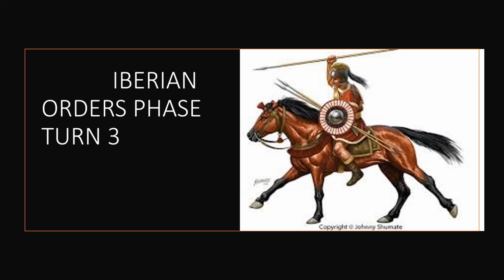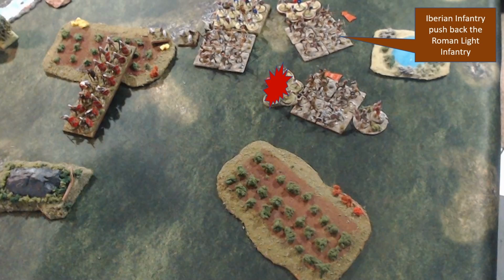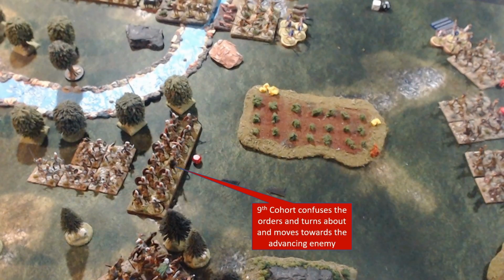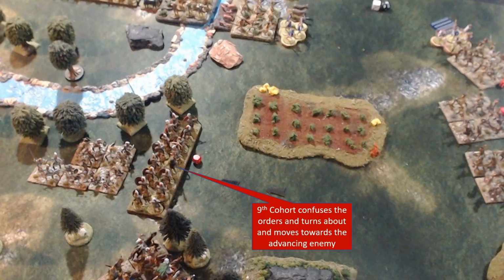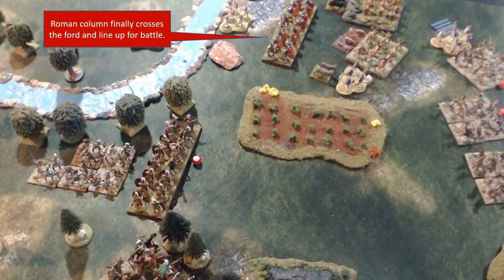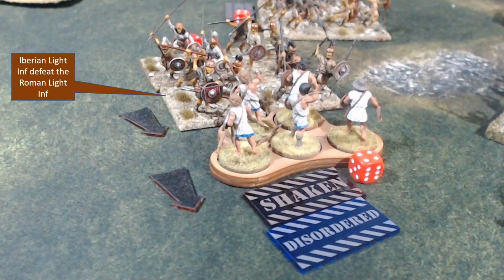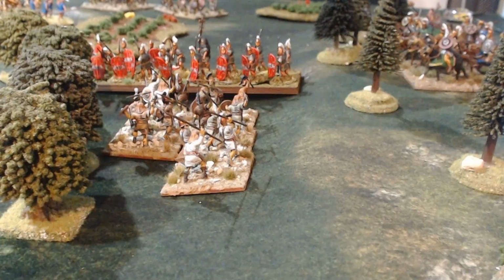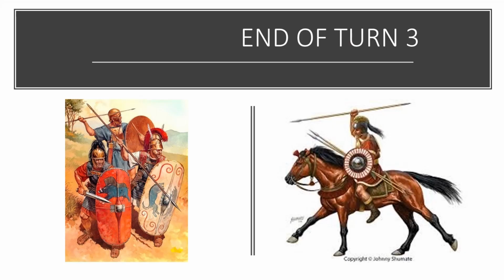Game Turn 3, Solo Wargaming Project Romans vs Iberian Laietani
The Romans prepare to advance to the Pyrenees to secure the mountain passes to Gaul.  To prepare for the advance the Romans send out foraging parties.  The Iberians set an ambush to deny the Romans of supplies and slowing the Romans advance to the mountains.